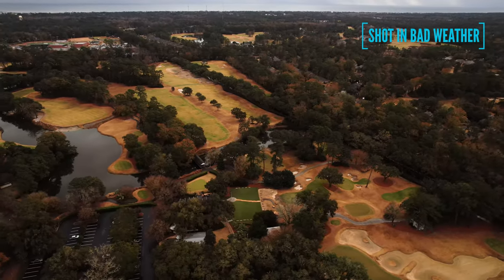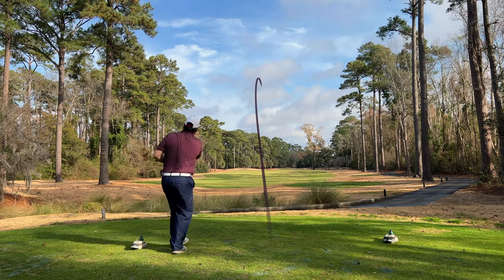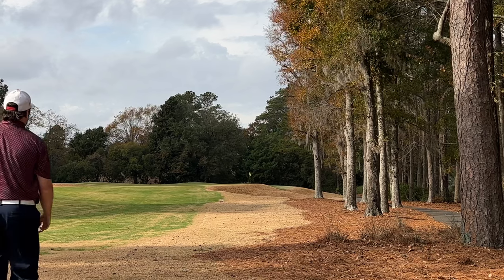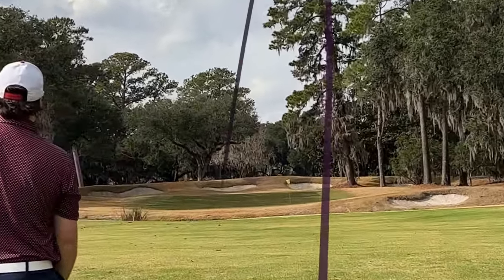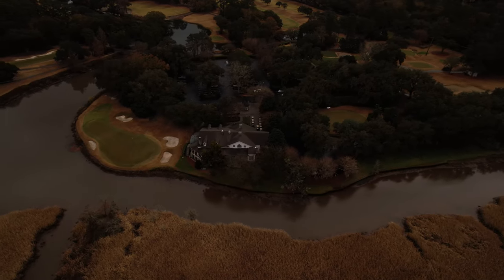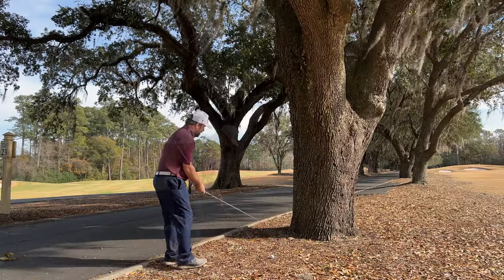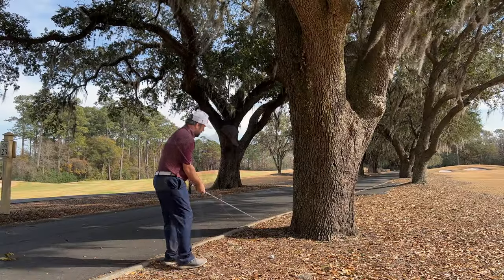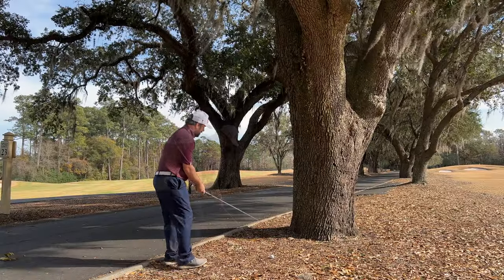I Tackled Caledonia Golf and Fish Club in Myrtle Beach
I played another Mike Strantz gem at Caledonia, just outside Myrtle Beach. Since opening in 1994, this is consistently rated in Golf Digest's Top 100 public courses in America.